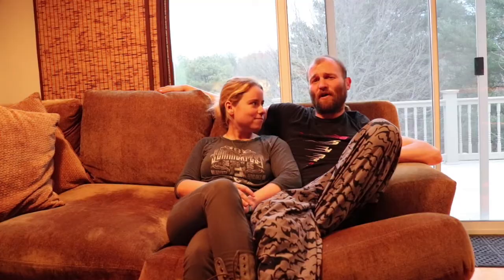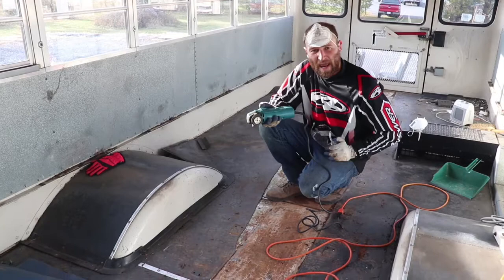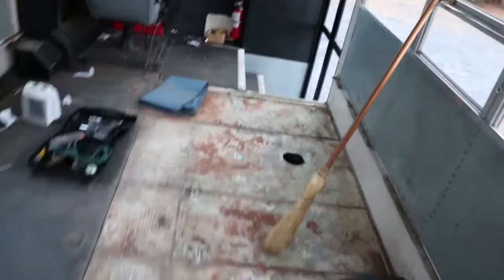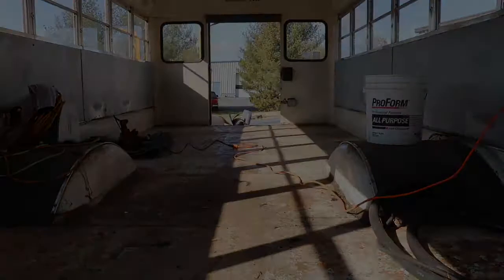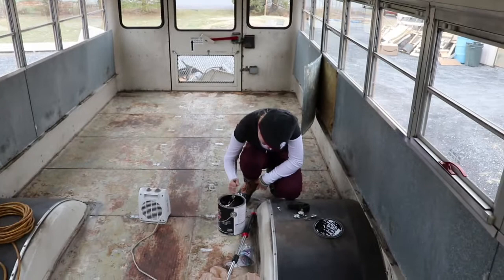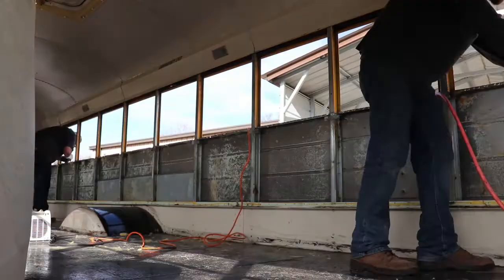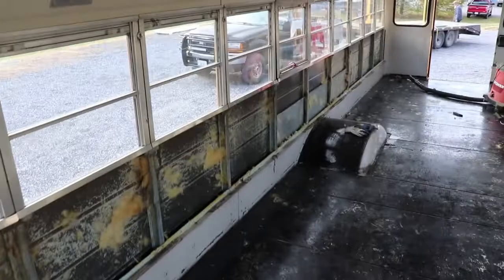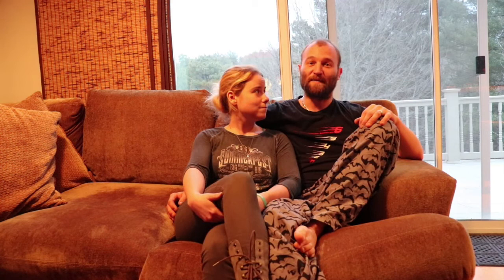Removal Floor and Walls: Forrest works solo!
We ripped out the floors and walls. Had a few hiccups along the way but finally got it all cleaned out!